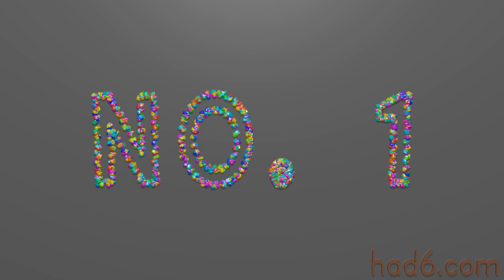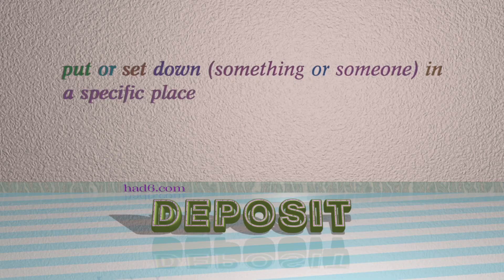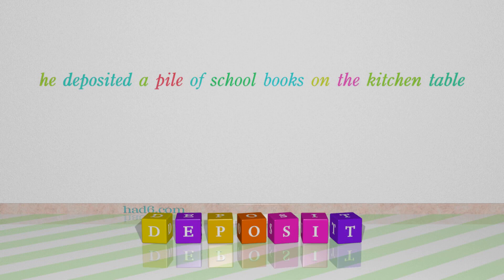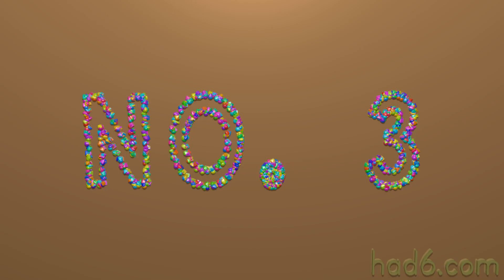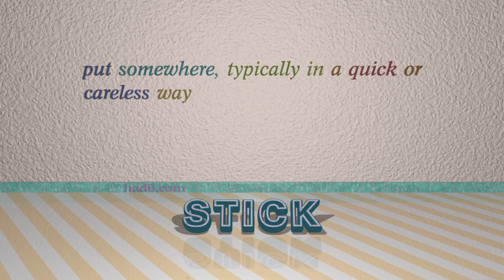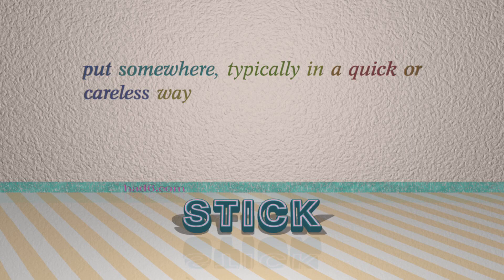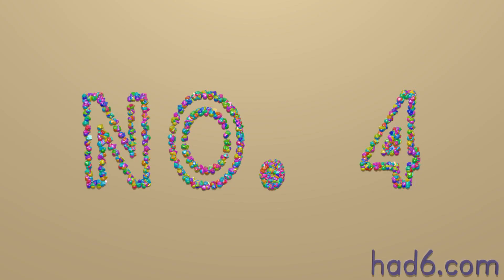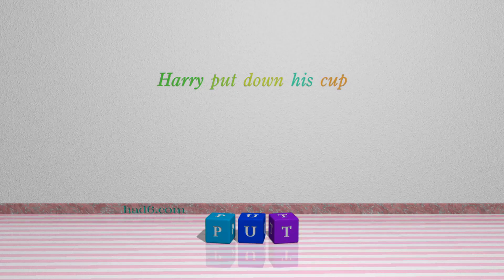pop - 8 verbs similar to pop (sentence examples)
This video examines pop as a verb with the meaning of "put or move (something) somewhere quickly." 8 verbs, which have meanings similar to that of pop in standard English are introduced through sentence examples. These synonyms help you to remember the meanings of this group of words for improving your vocabulary.